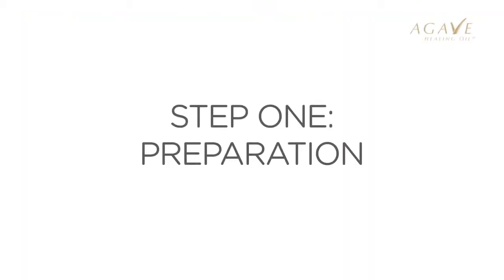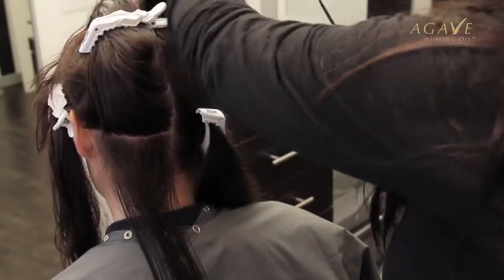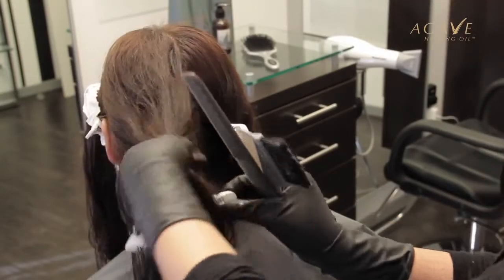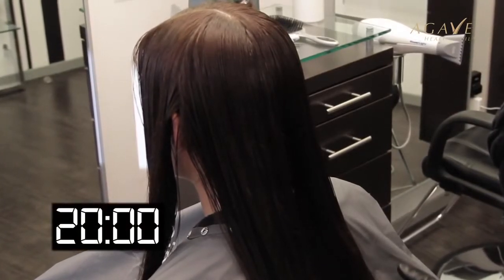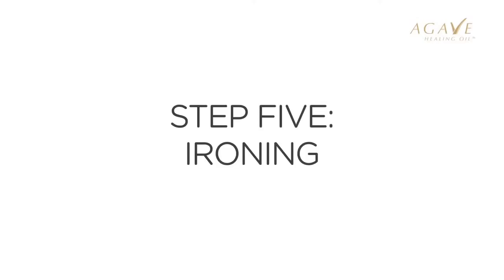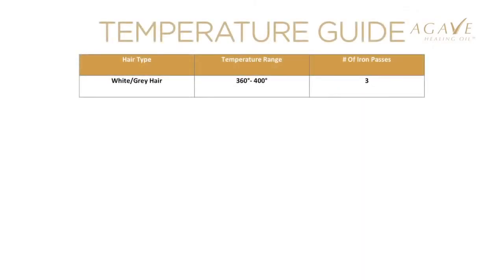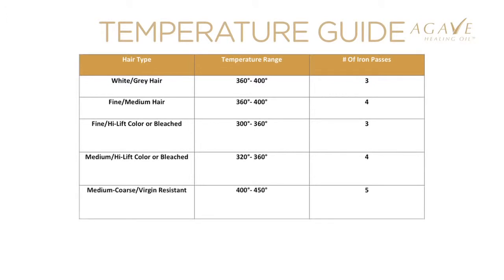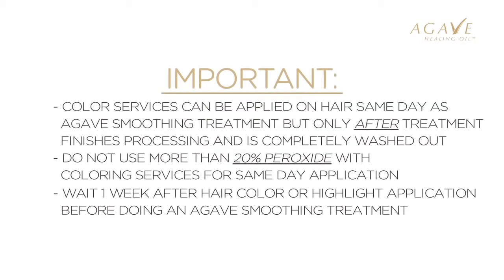GBC TV - Bio Ionic Agave Step by Step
Backed by the Glamour Beauty Center family of professionals, we showcase the world's superior beauty products. All chosen for their quality and distinction -- just for you.